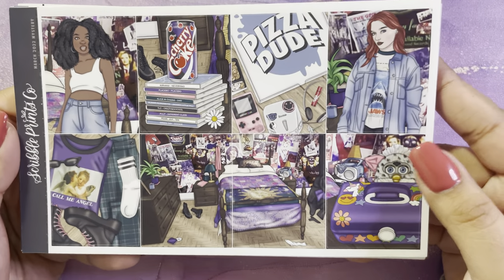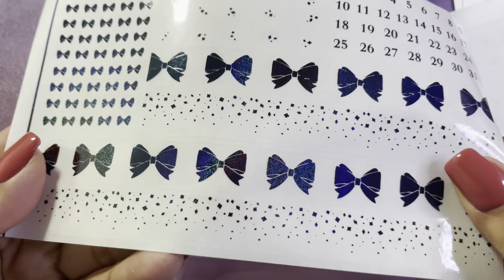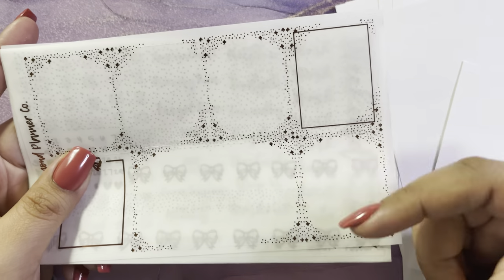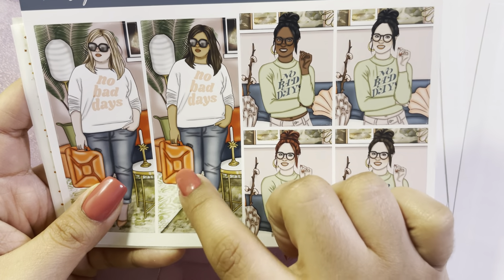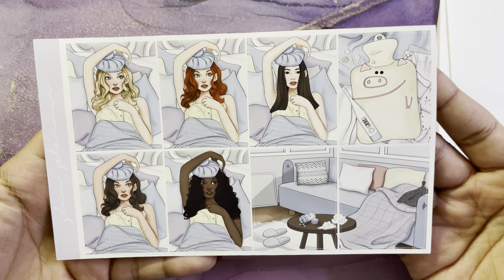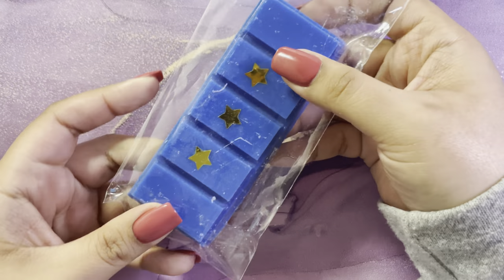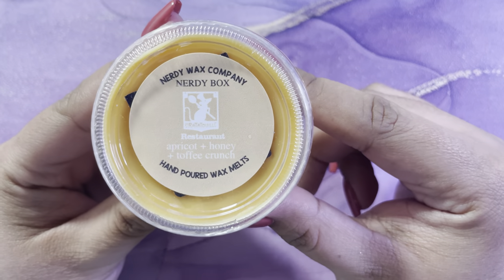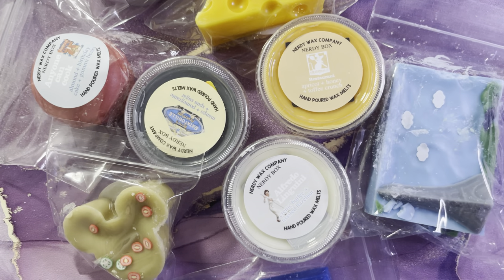March Subscriptions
I hope you enjoyed it and I will see you very soon.

*Shops*

* Referrals / Codes *